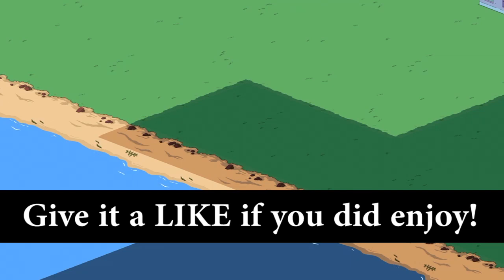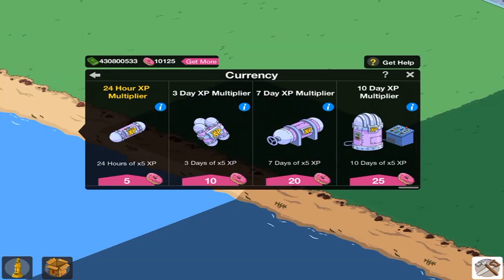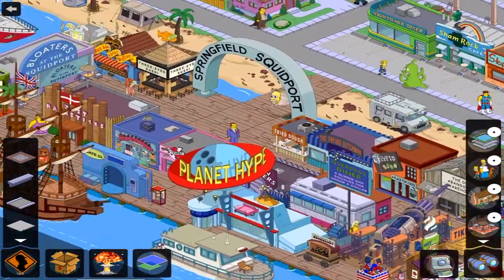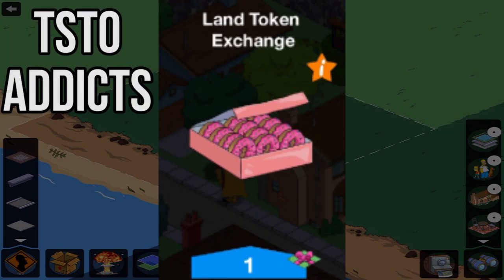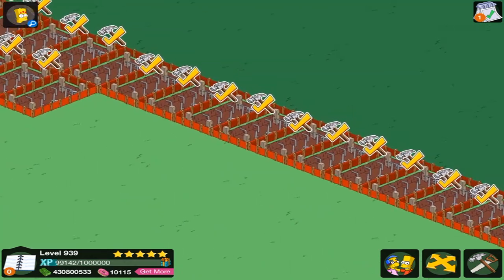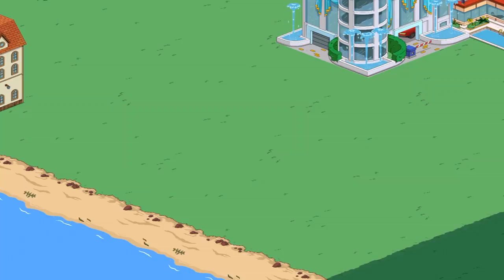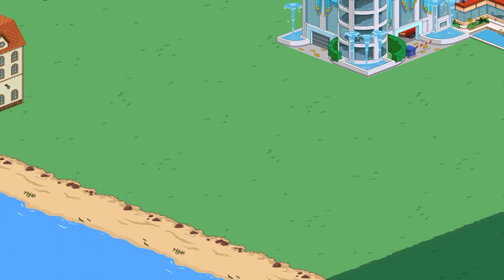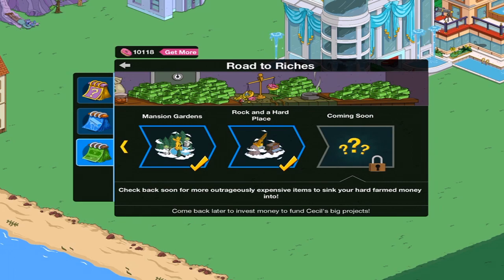The Simpsons: Tapped Out - I Unlocked Every Piece of Land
I found it interesting so I wanted to talk about it.